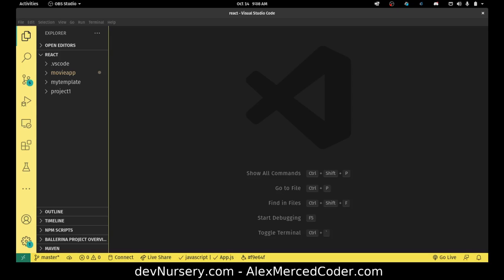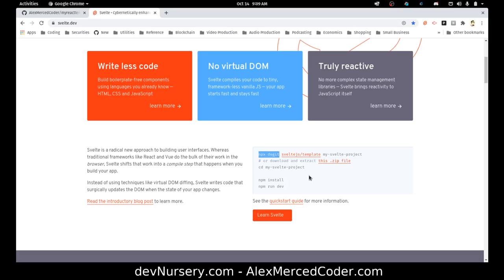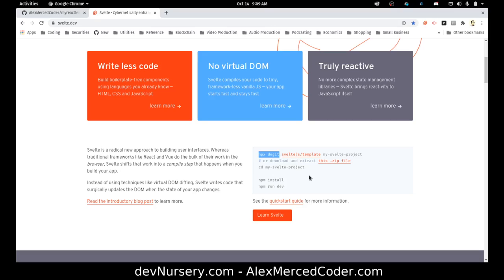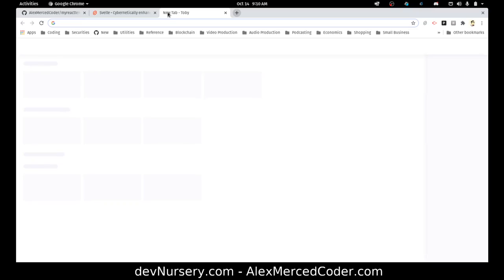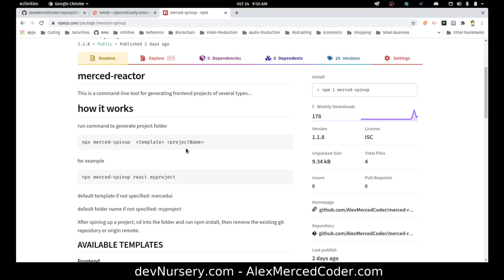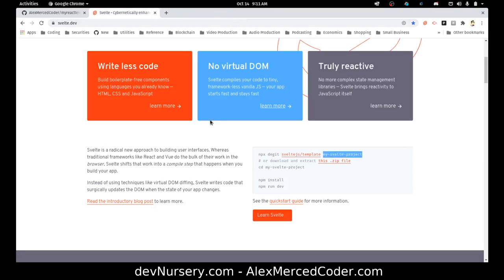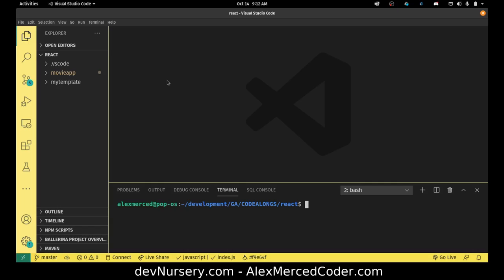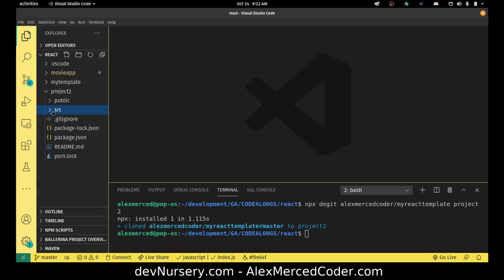AM Coder - Making React/Vue/Svelte Templates for yourself with npx degit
NOTE: For degit to work with the username/repo syntax the repo must have a master branch. So if your following githubs new default main branch format then you need to specify the branch.

Syntax
npx degit username/repo#branch projectname

example
npx degit alexmercedcoder/myreacttemplate#main project3